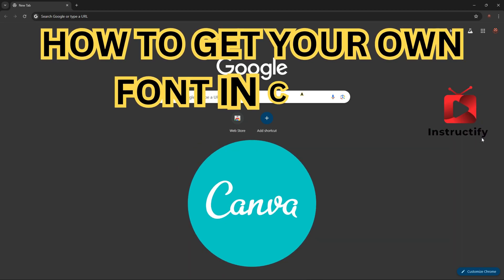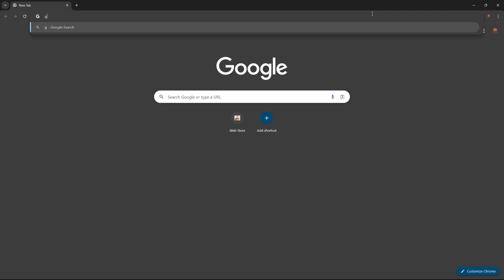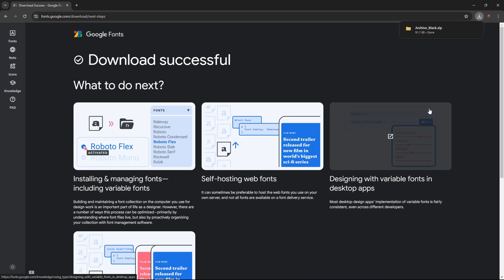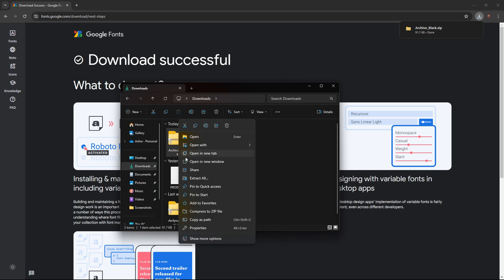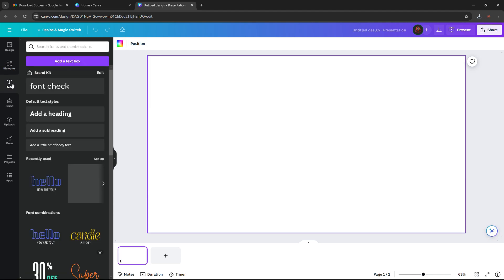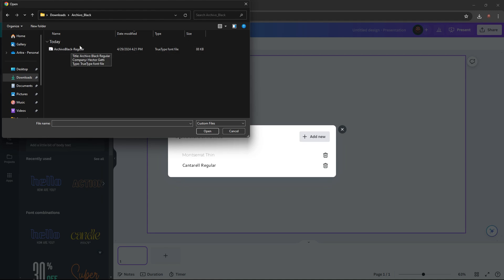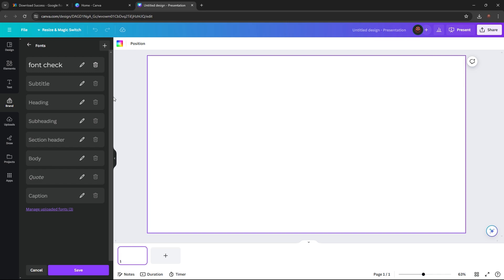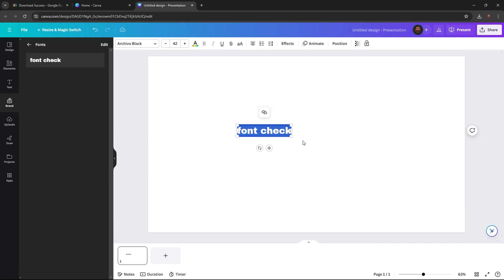How to Add Your Own Fonts to Canva for Free (Easy full Guide)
Unlock the full potential of your designs with custom fonts in Canva! In this comprehensive guide, I'll show you how to add your own fonts to Canva for free. Whether you're aiming to personalize your designs or maintain brand consistency, custom fonts can make all the difference. Follow this easy, step-by-step tutorial and elevate your Canva creations to the next level! 🎨✨